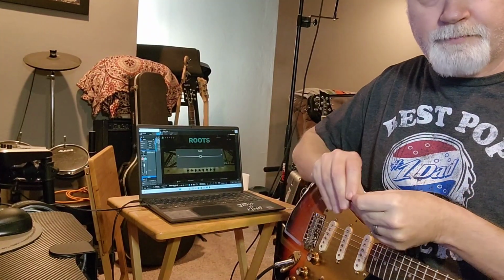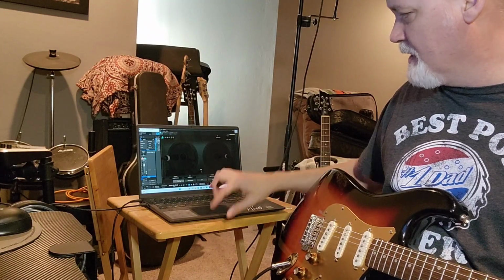Live or Recording Gear. Which Eco-System Do You Spend Your $$$?